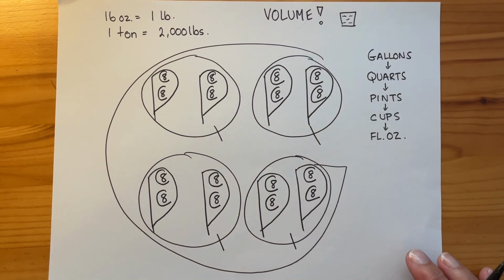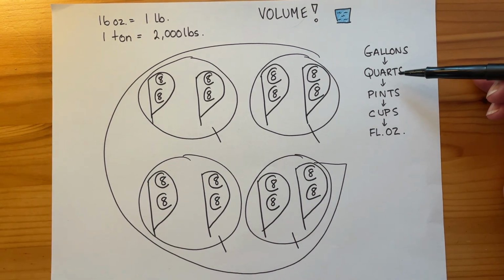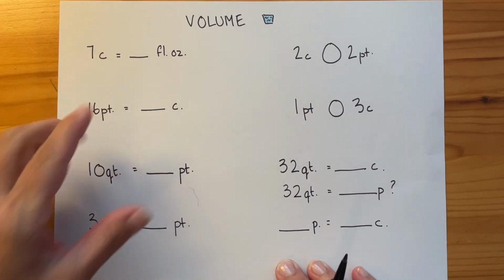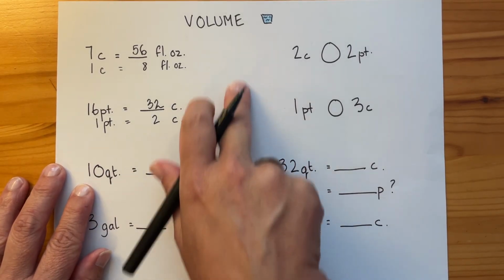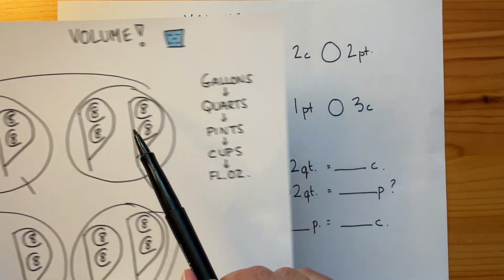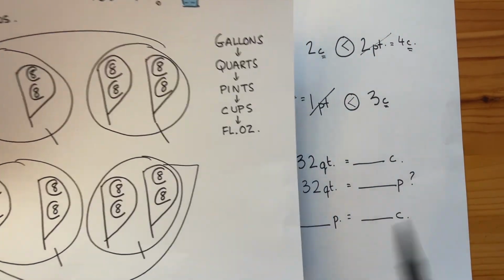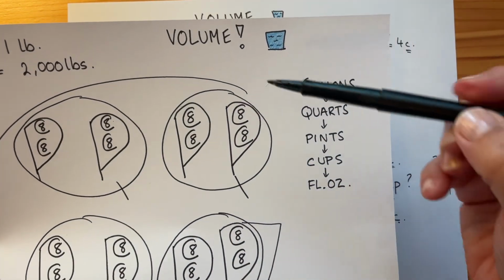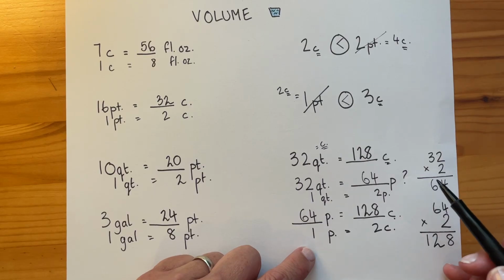5-2 Volume in customary units